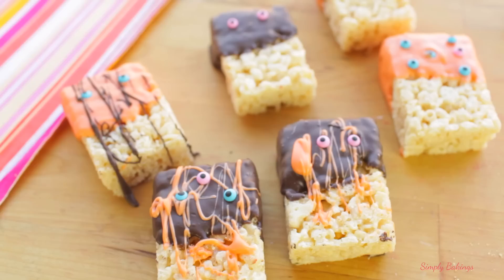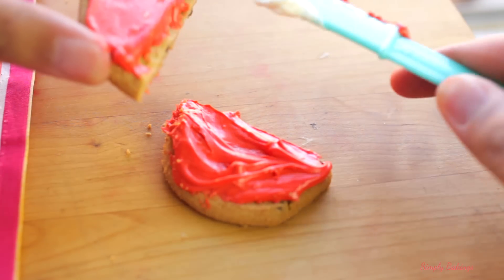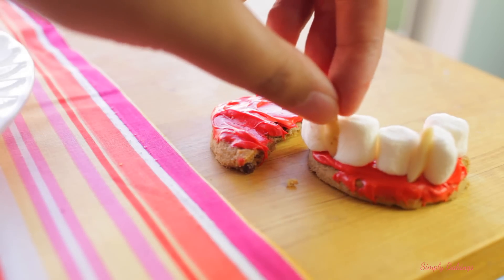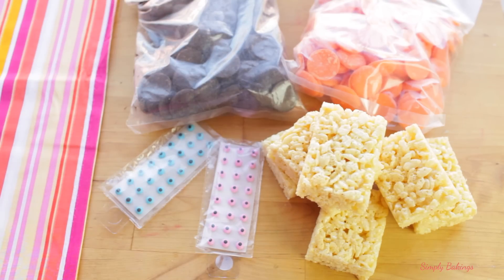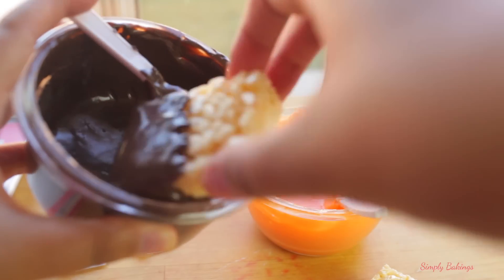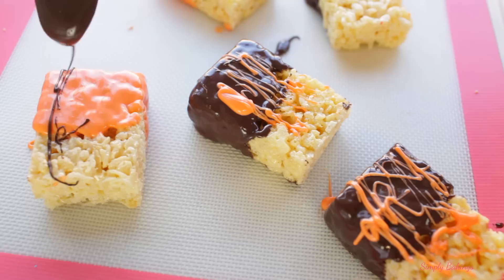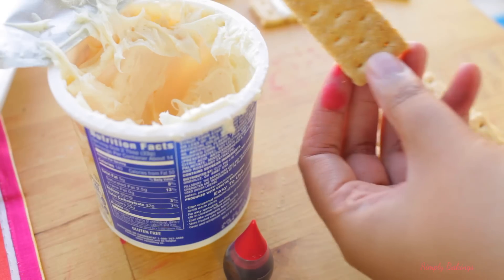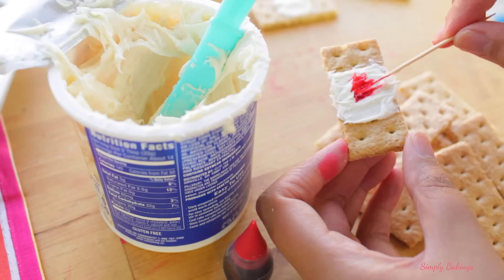3 No Bake Halloween Treats | Simply Bakings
Here here are 3 No Bake Halloween Treats that are not scary, but family friendly! Using only 5 ingredients or less, you can make this in under 15 minutes! I hope you enjoy the recipe!

::EQUIPMENT::
Canon Camera
35mm lens

::ITEMS I USE IN MY BAKING VIDEOS::
Mini Cookie Scooper
Medium Cookie Scooper
Large Scooper
Baking Mat
Baking Sheet
Handheld Mixer
Kitchen AidMixer (I have the Grey Version)
Anchor Mixing Bowls
Cooling Rack
Ninja Blender

 -Lainey

FTC: I purchased all the items myself and all opinions are my own.